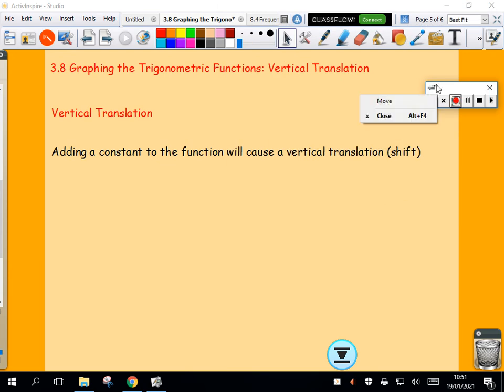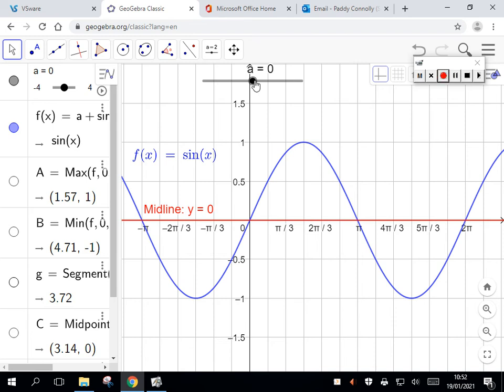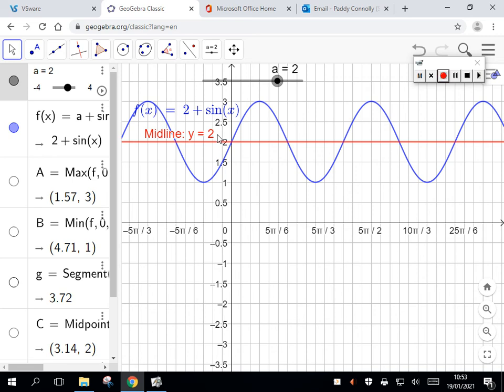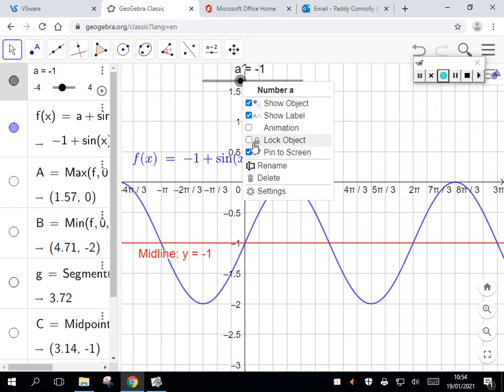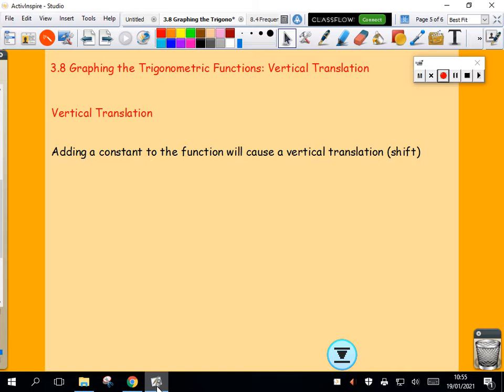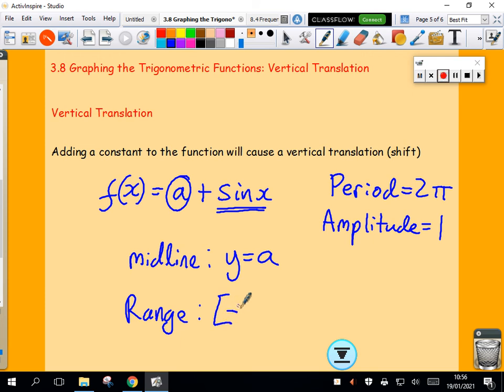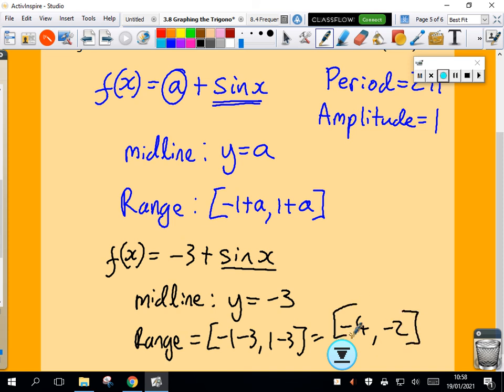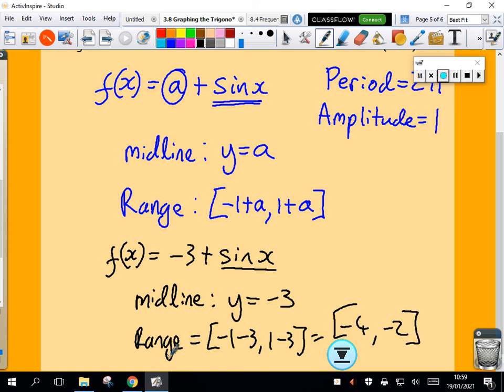3 8 5 Graphing the Trigonometric Functions Vertical Translation